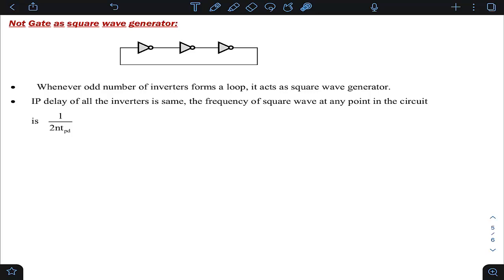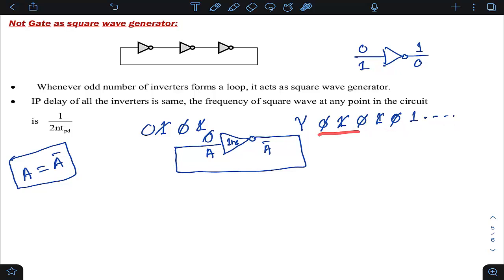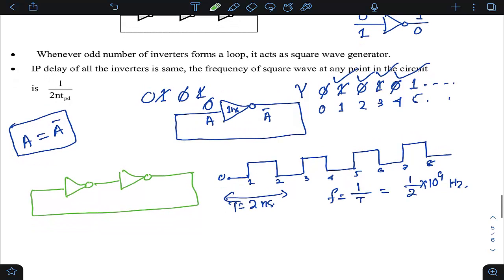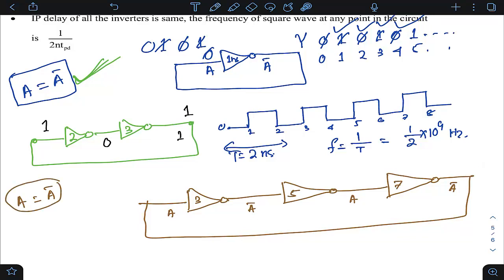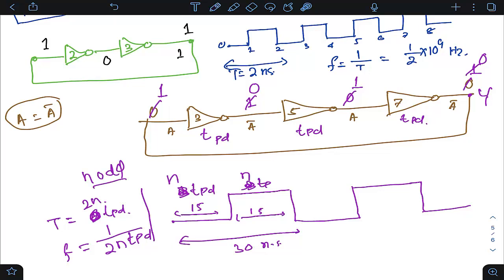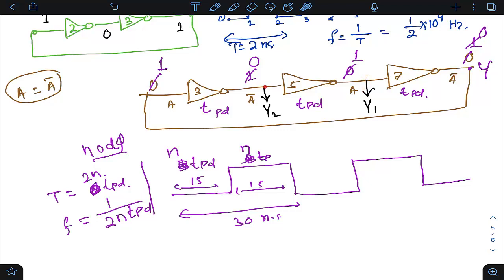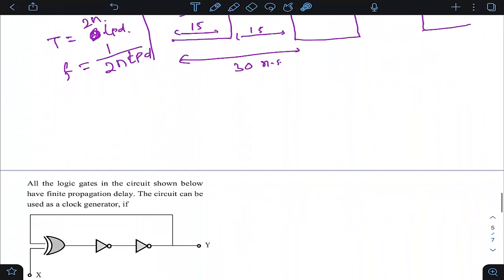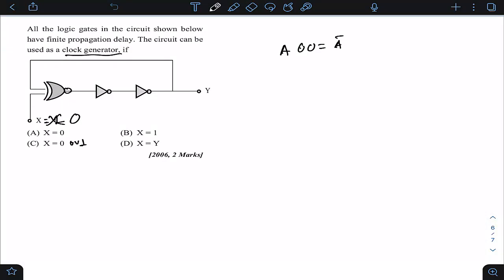Digital Circuits | Logic Gate | Not Gate as Square Wave Generator | Session 4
Join us as for series of sessions on Logic Gate, In this session Sumit Kumar Sar will be focusing on basic concepts of Logic Gate